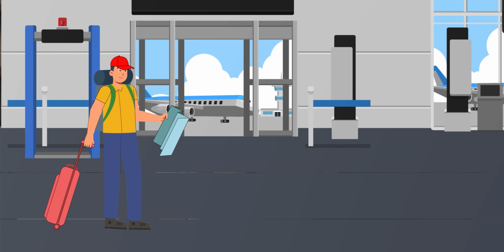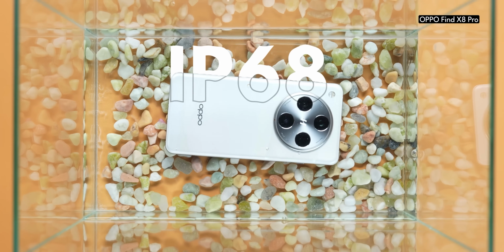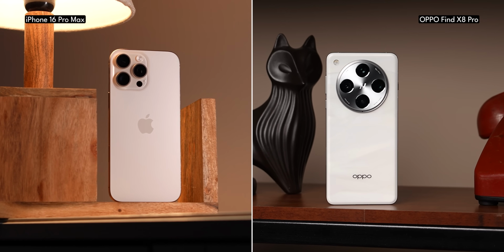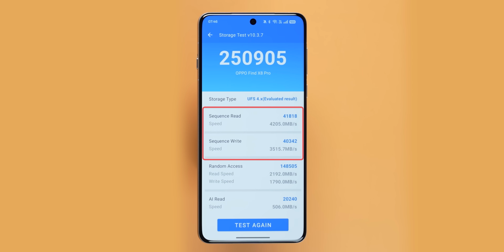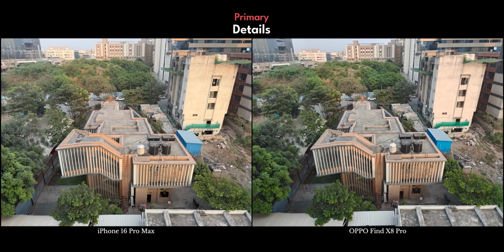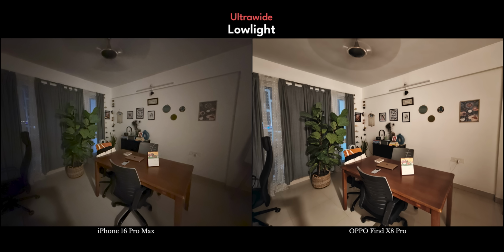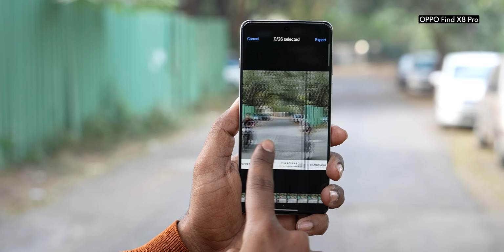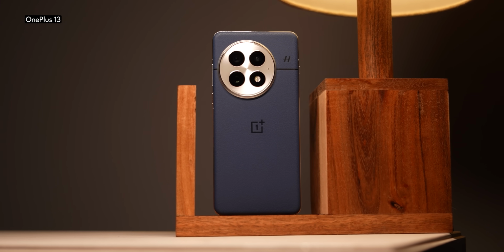OPPO Find X8 Pro Review In Depth - Best OPPO Phone I’ve Ever Used!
OPPO has finally launched it's Flagship Find X8 Series in India and in this video, we've done a detailed comparison between the OPPO  Finx X8 Pro vs the iPhone 16 Pro Max.

Video Highlights
00:00 Intro
01:05 Design
04:06 Display
06:39 Performance
09:02 Camera
14:30 Software
16:07 Conclusion